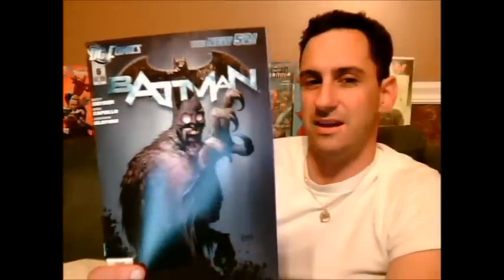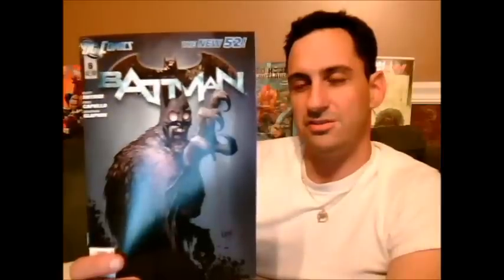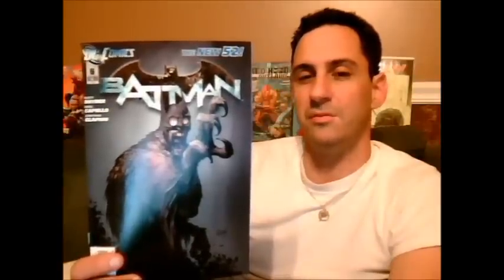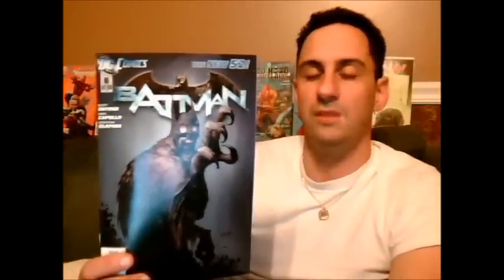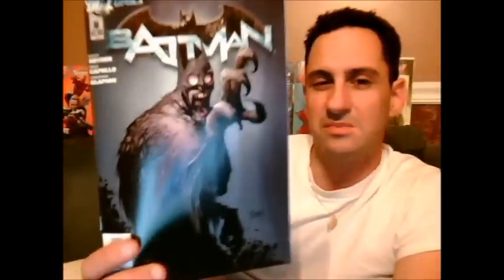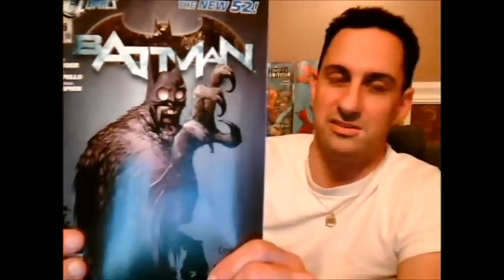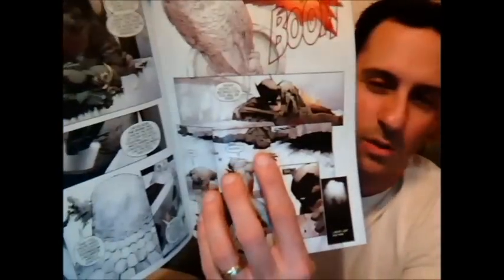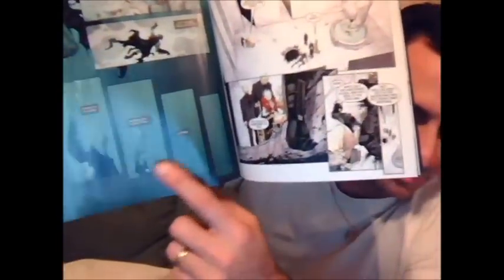Batman issue 6 (Comic Book Review)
This is the third featured review of the week. Batman issue #6. This title contiues to deliever in a big way!!